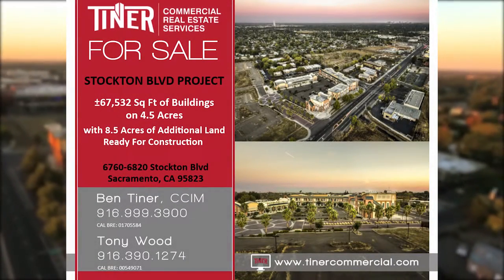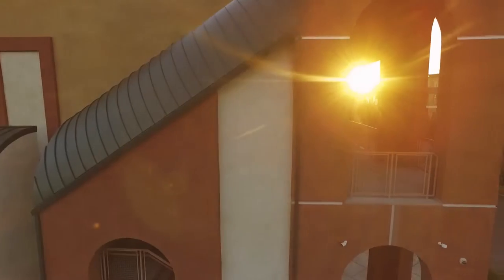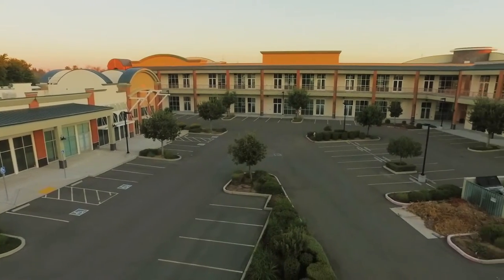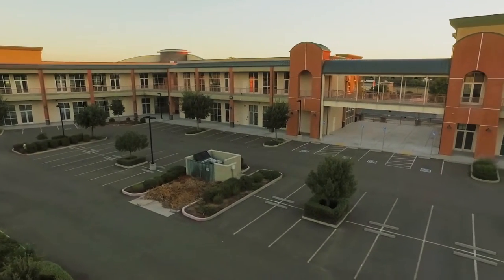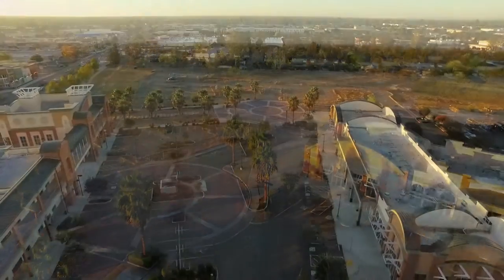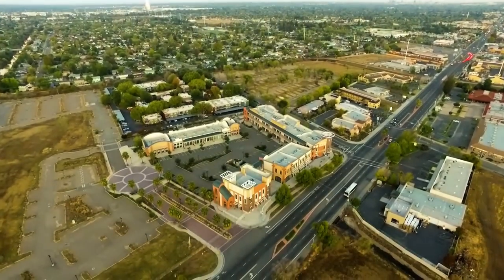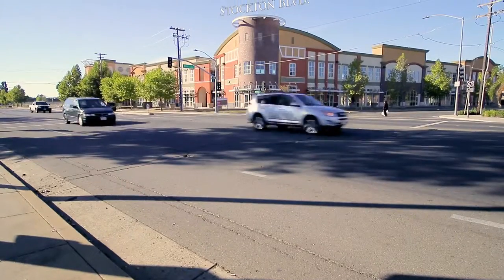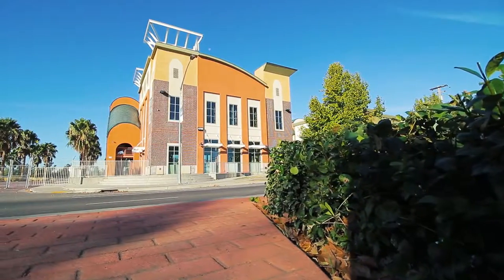Stockton Blvd project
This is the Stockton Boulevard commercial real estate highlight video for Tiner Commercial Real Estate by Tilted Media. The perfect project to highlight the usefulness of aerial media.